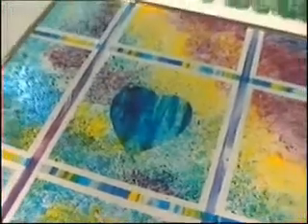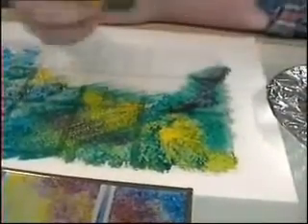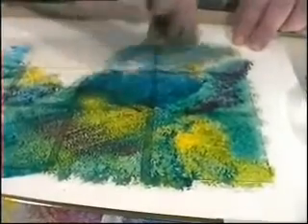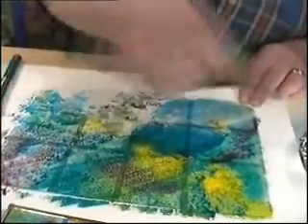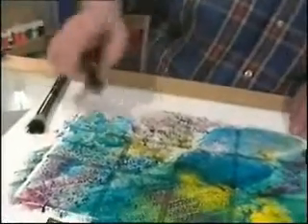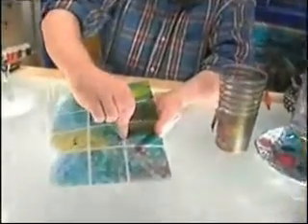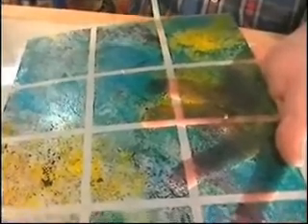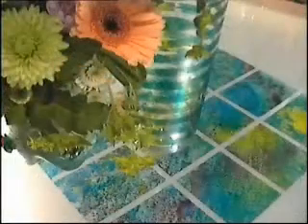peinture à l'éponge sur verre